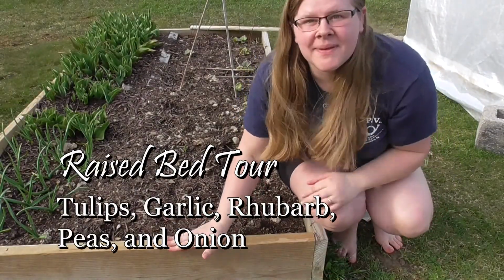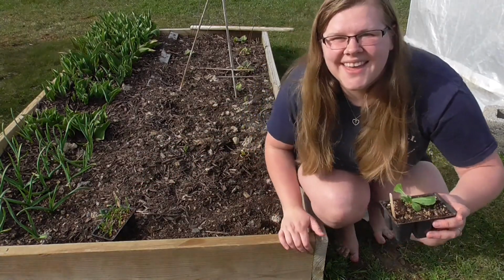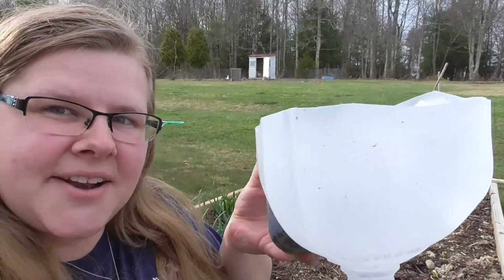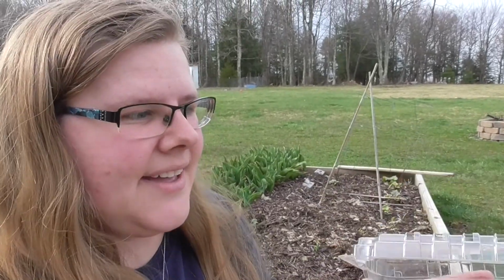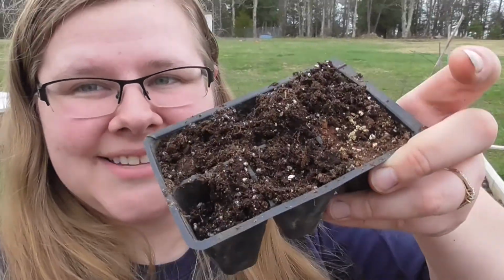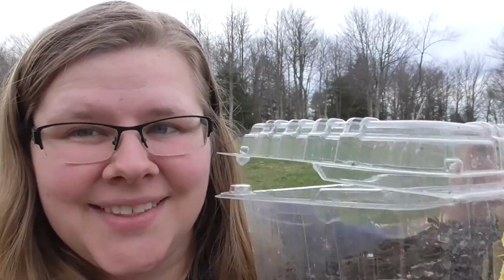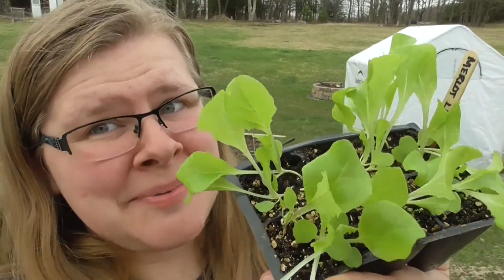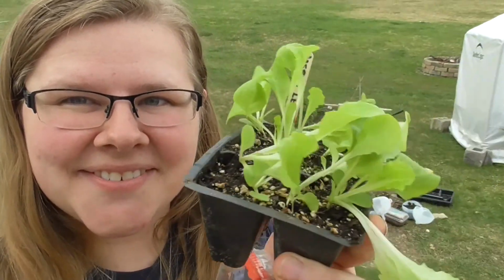Planting Spring Greens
I started various cold hardy crops through winter sowing in clear plastic jugs, store bought strawberry and spinach containers, and in 6-cell packs underneath grow lights. In this video, I transplant Cherry Belle radish, spinach, Merlot lettuce, and endive, as well as direct sow lettuce seeds. I share my reflections of starting these plants in various methods.

Share in the comments below what plants you have started outside for a spring crop.